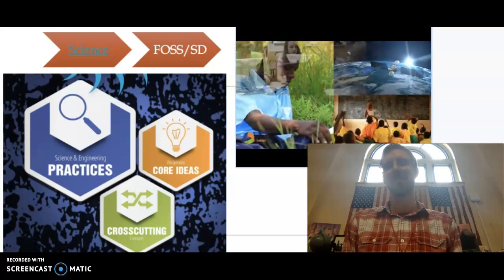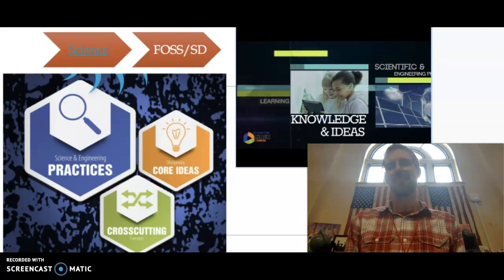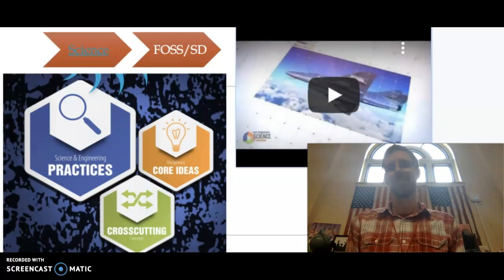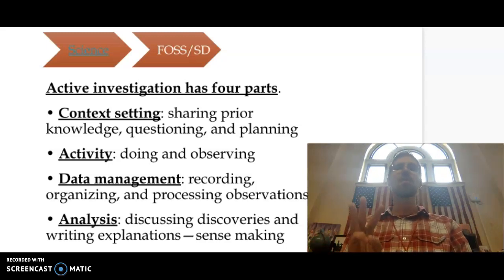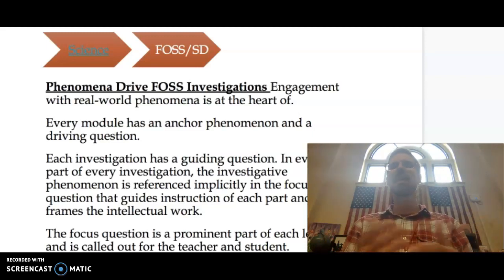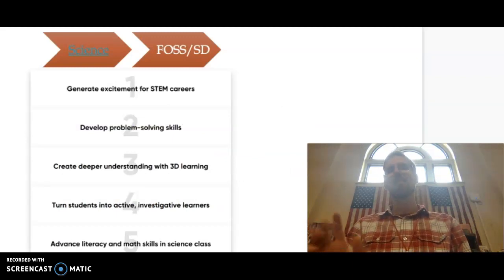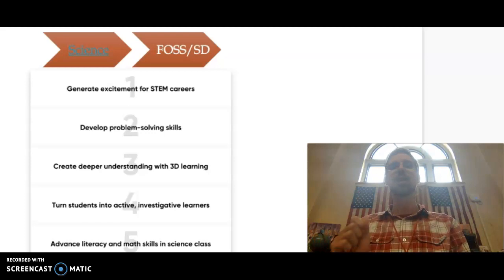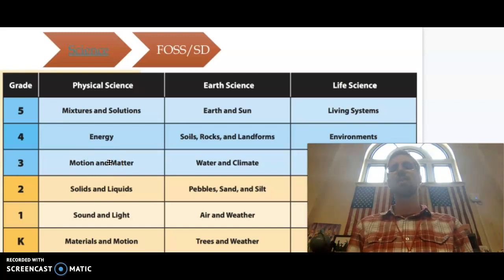09.10.20 Morning Announcements